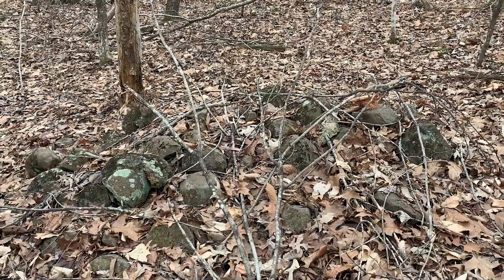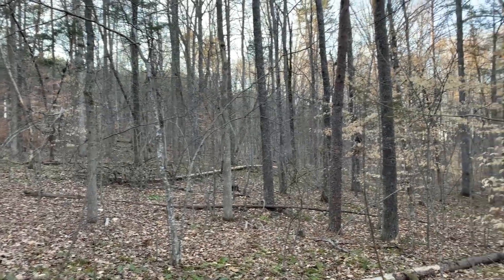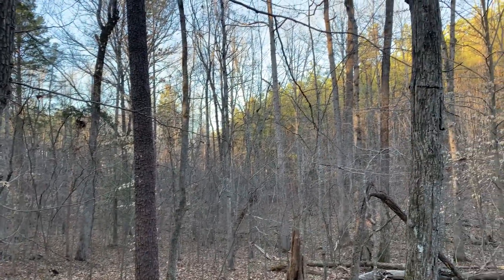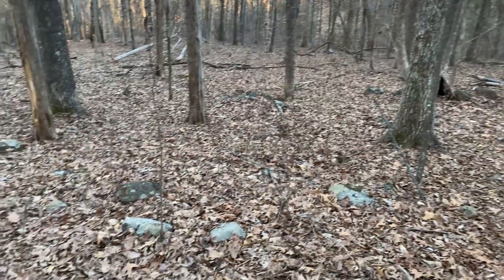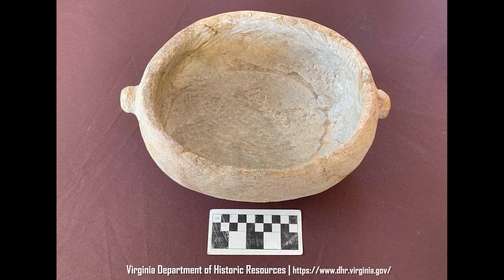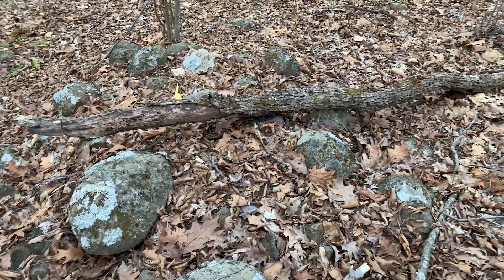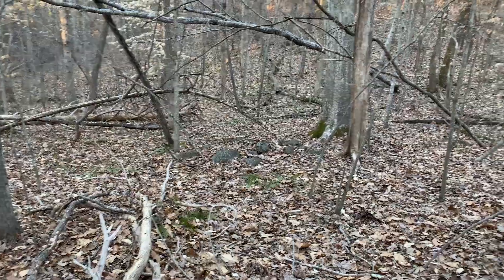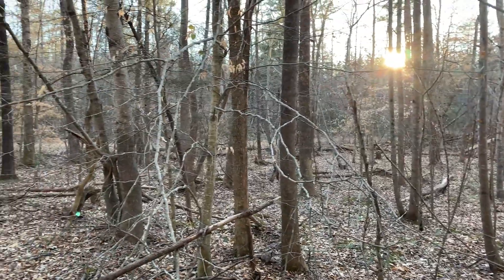A Site Visit to the Prince Edward Soapstone Quarry Preserve with Kelley Berliner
Join Eastern Regional Director Kelley Berliner for a short site visit to the Prince Edward Soapstone Quarry in Farmville, Virginia.   This prehistoric quarry site contains around 150 soapstone boulder piles that were stockpiled by Archaic people for carving vessels and other objects.   Archaeological research conducted by Professor Jim Jordan uncovered soapstone vessel fragments, stone axes, and a soapstone boulder engraved with an image of a snake.  The quarry dates to the Late Archaic - between 3,000 and 1,000 B.C.

Learn more about this fascinating preserve and the preservation work that is necessary to protect it for future generations to learn from and enjoy!